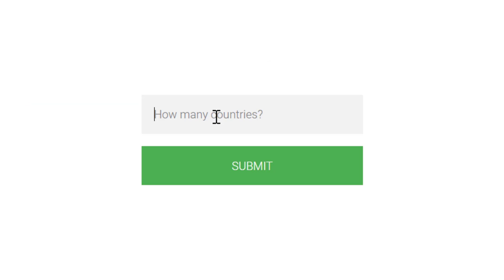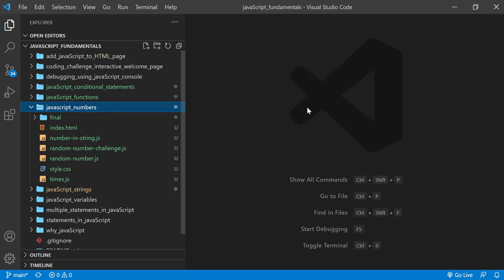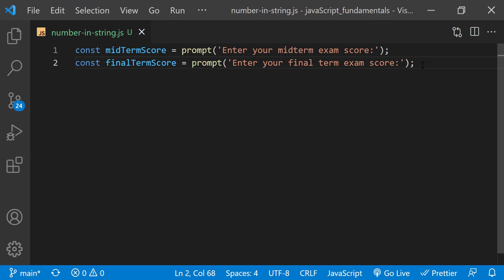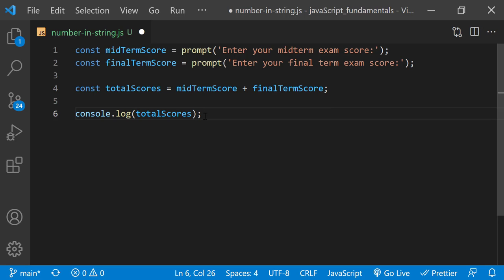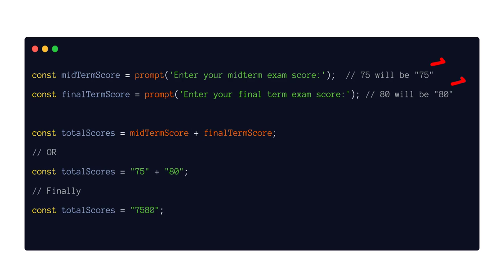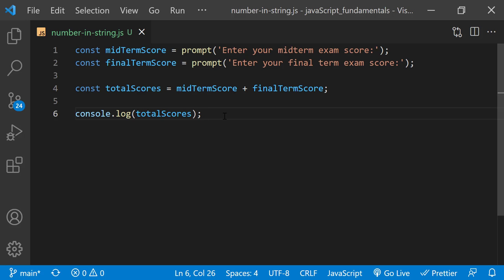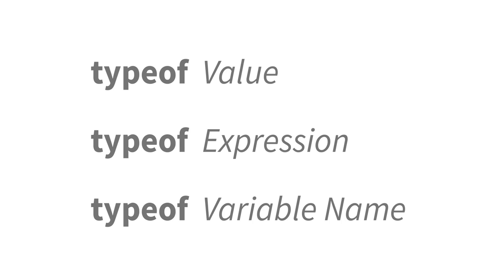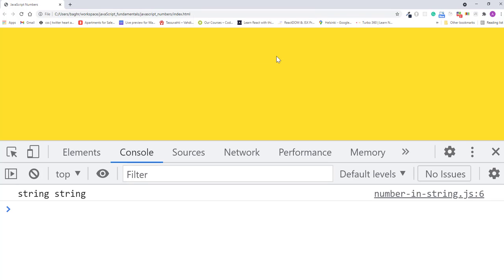✅ Number in String JavaScript | String With Number In JS | Work With Number in String JavaScript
In this lecture, You will learn how to deal with Numbers in Strings in JavaScript, with simple and easy-to-follow practical coding example.

👉 If you want to learn more about JavaScript Numbers from the official documentation, make sure to check out this link: